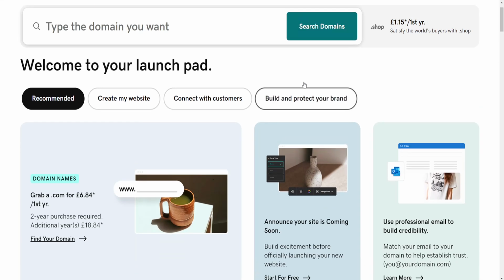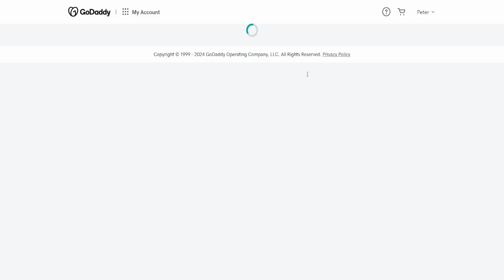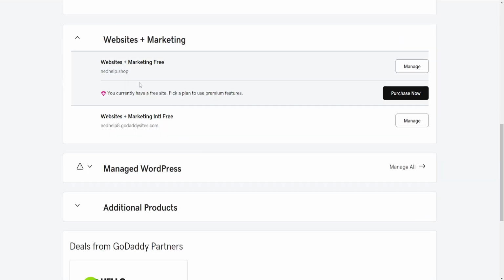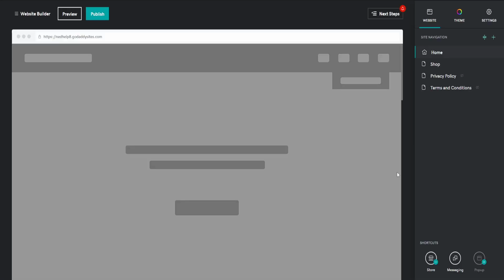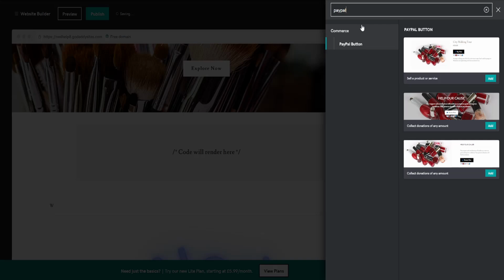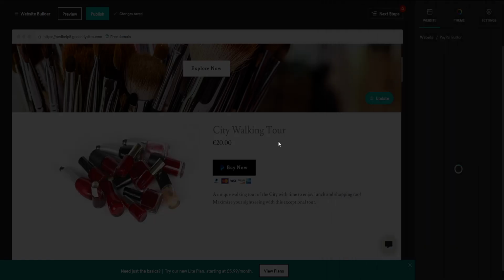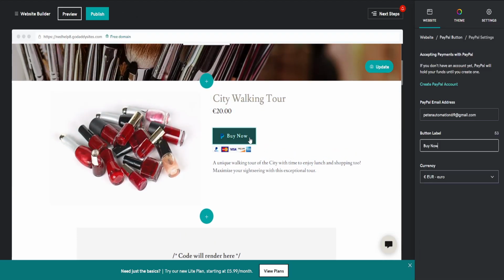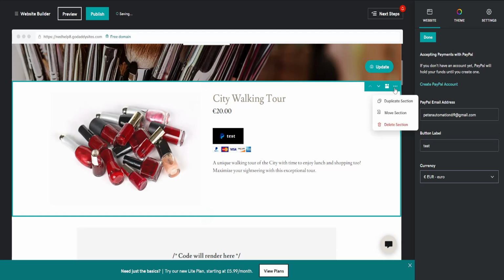How To Add Paypal Button To GoDaddy Website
In this video I show you how to add a Paypal button to your GoDaddy website. If you want to learn how to sell products on GoDaddy or accept donations using Paypal then this is the tutorial for you.